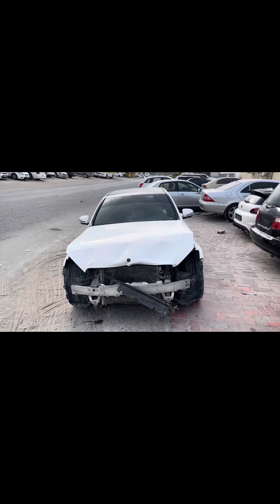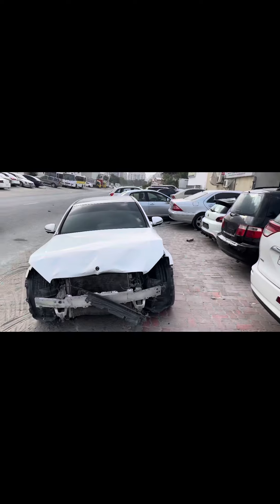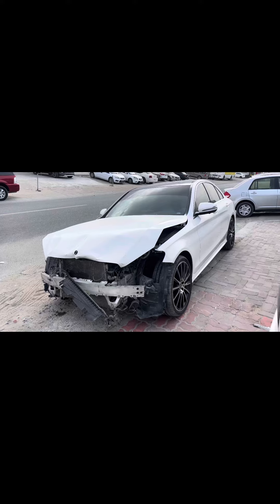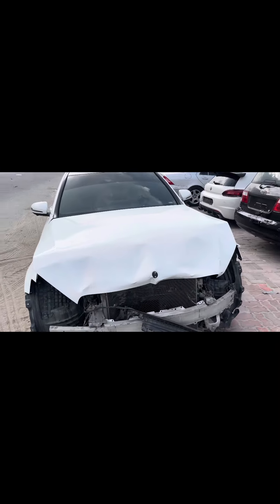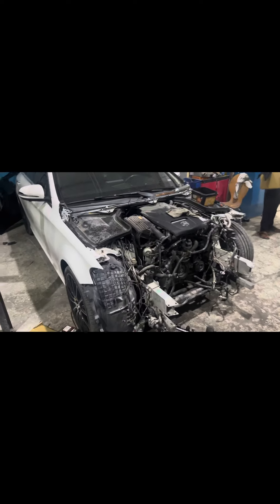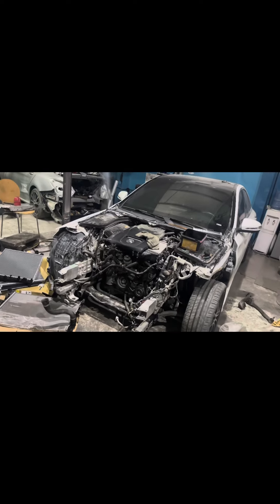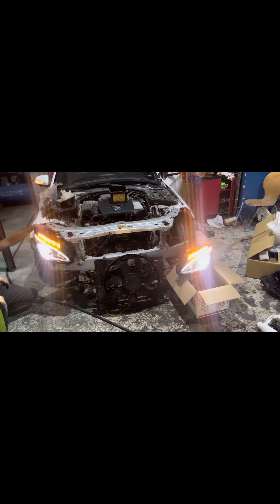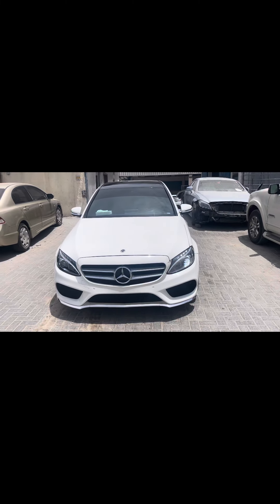Mercedes-Benz 2018 C 300 Accident repair with Hunain Ali auto service Center￼ ￼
Accident repair  ￼